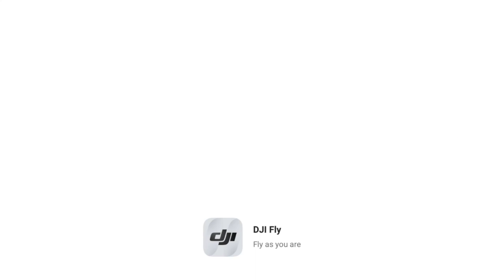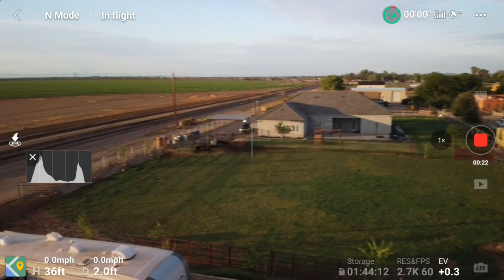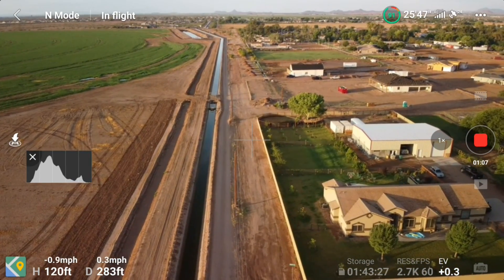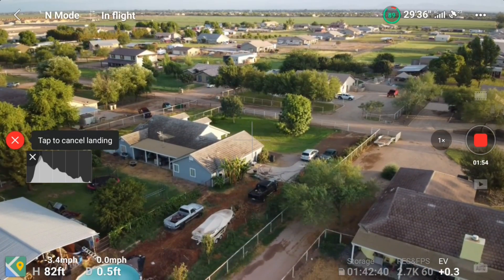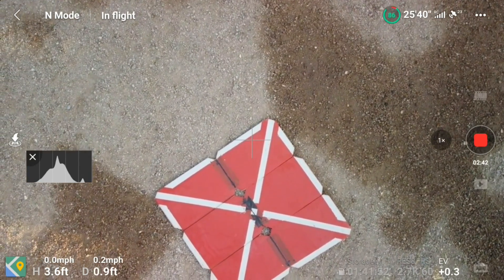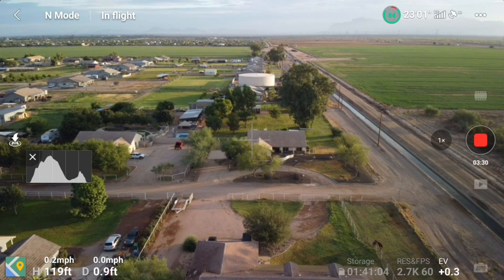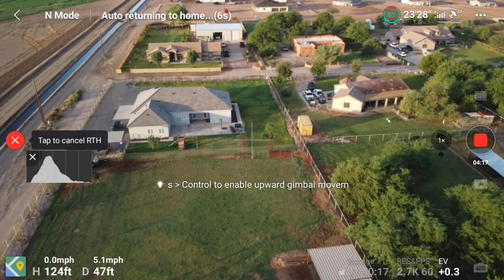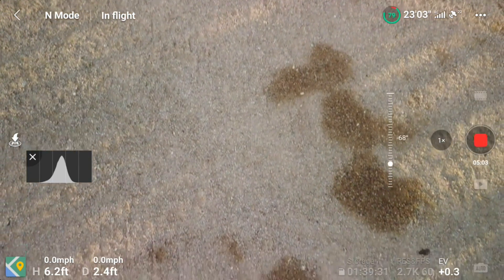WHEN DJI MINI 2 RETURN TO HOME WORKS AND WHEN IT DOESN'T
I hope this solves the issue my friend was having. There may be others experiencing the same thing.